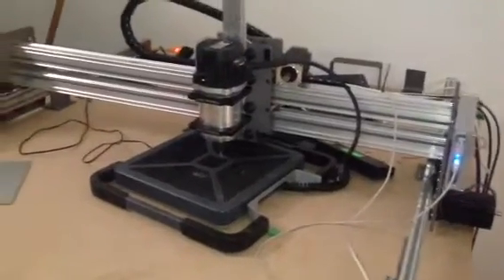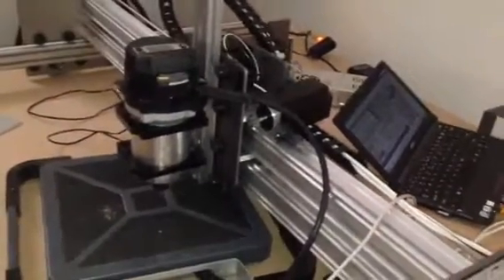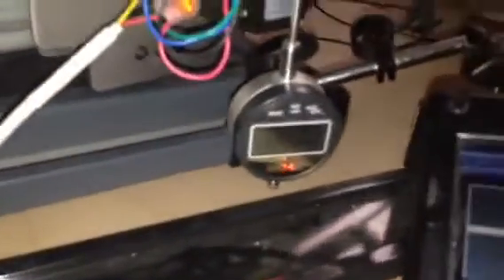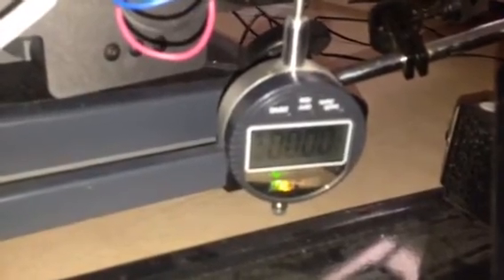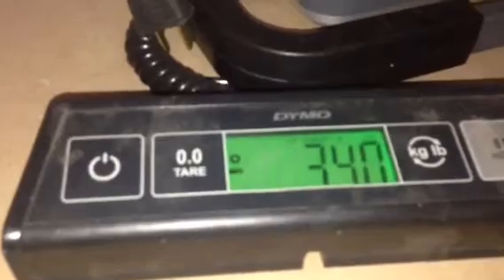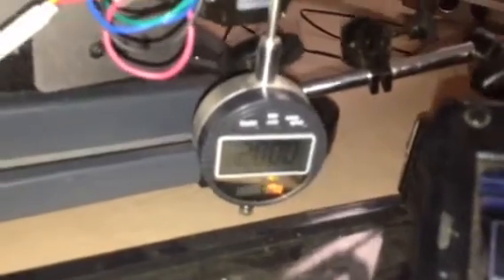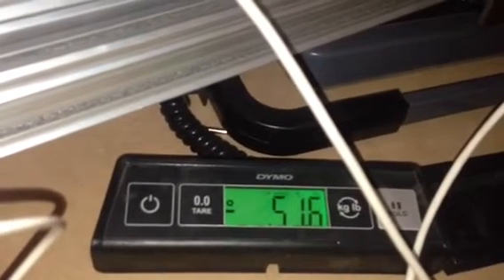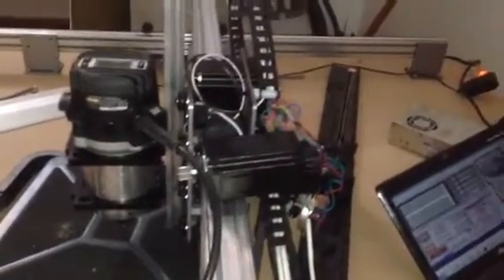Cnc Mogul 6.0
Mogul deflection test with 495 oz stepper.  With incremental steps reached about 52lbs of z axis force with .002 deflection.  With 20 ipm reached 65 pounds z axis force.